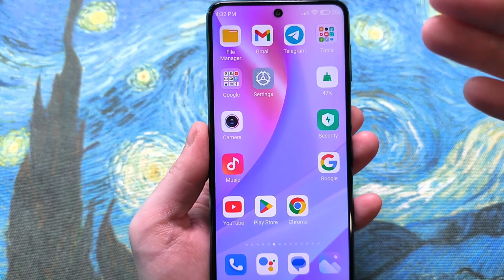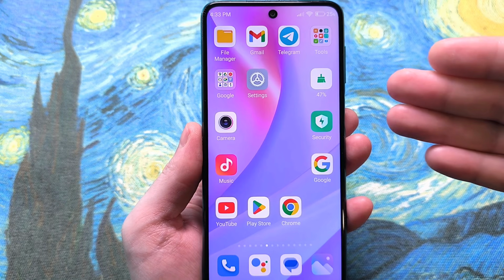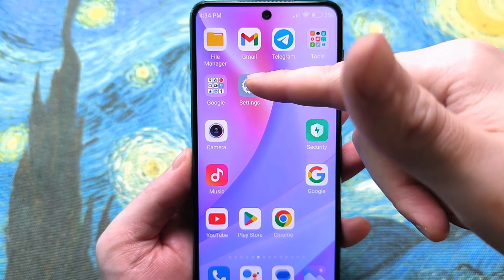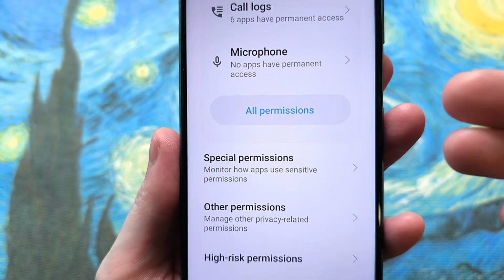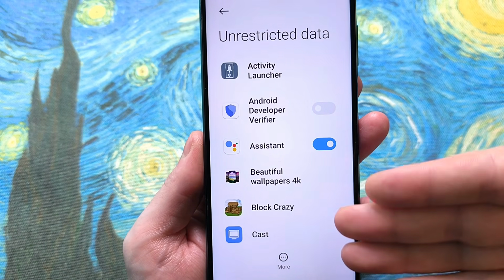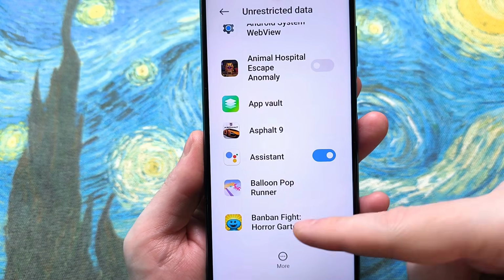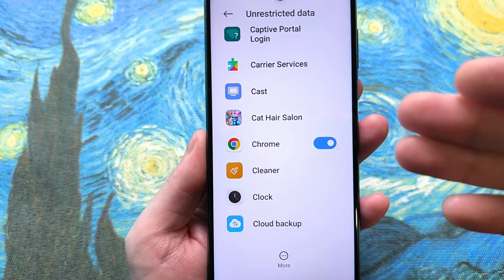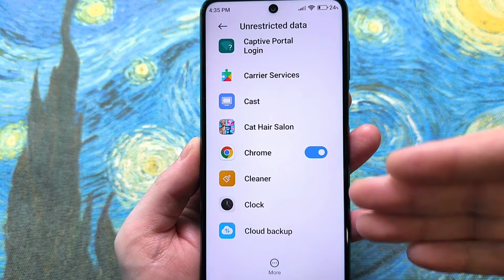This Hidden Android Setting Makes Your Internet 10x Faster!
How to Speed Up Mobile Internet on ANY Phone! (Hidden Android Setting)

Is your mobile internet slow even when you have full signal bars? In this video, I’ll show you a hidden Android setting that almost nobody knows about to instantly boost your mobile data speed and stop phone throttling!

Often, your network provider sends the maximum speed, but your smartphone's internal settings limit it on an app-by-app basis. I will guide you step-by-step on how to unlock maximum internet speed for your most-used apps like YouTube, Google Chrome, and social media.

🔋 IMPORTANT NOTE: Do not enable this for all apps! Unrestricting data usage for every application will drain your battery much faster. Only choose the core apps that rely heavily on a fast internet connection.